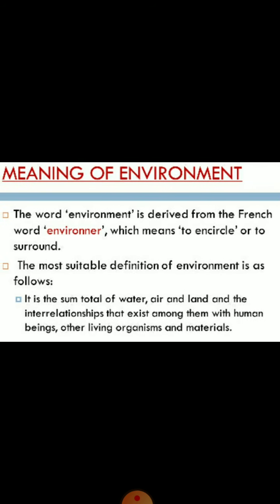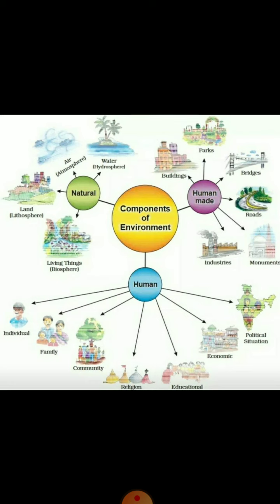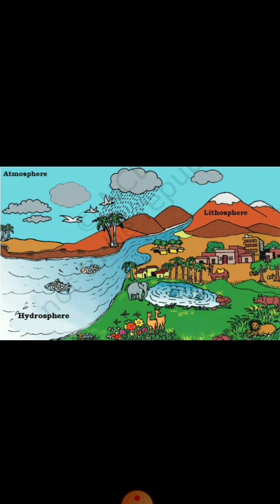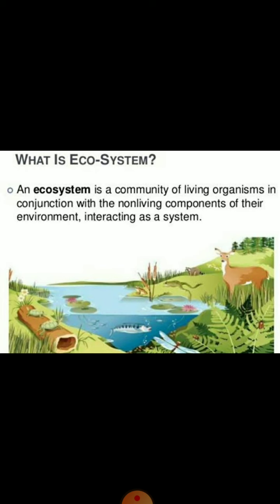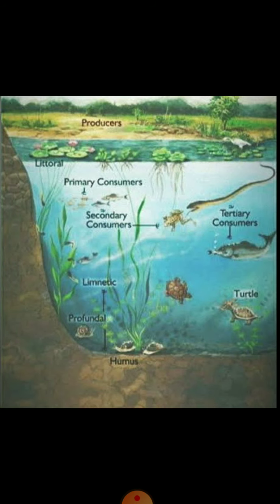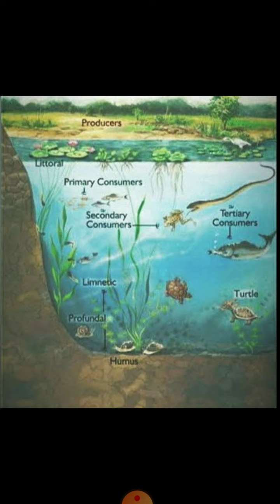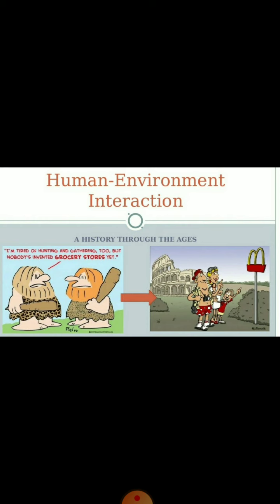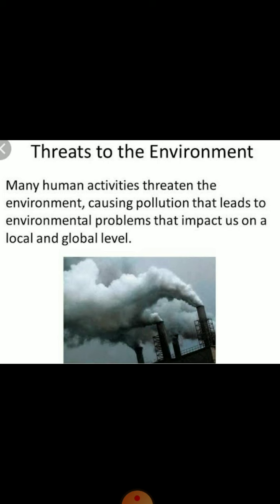Grade 7 Geography 🌎 - What is an Environment?